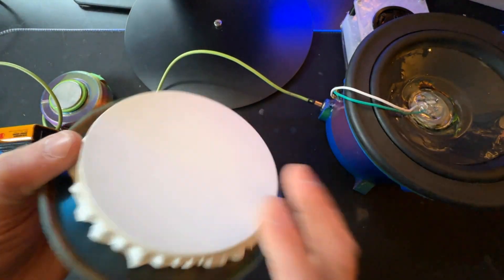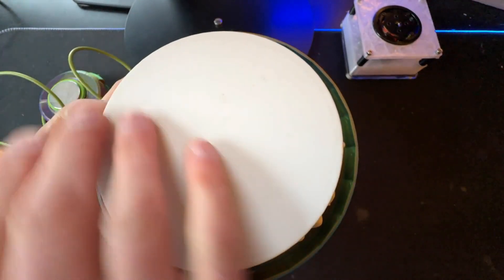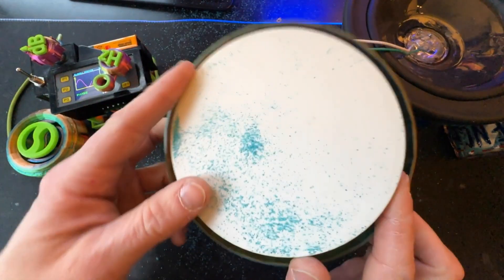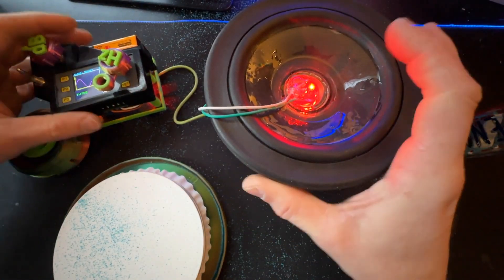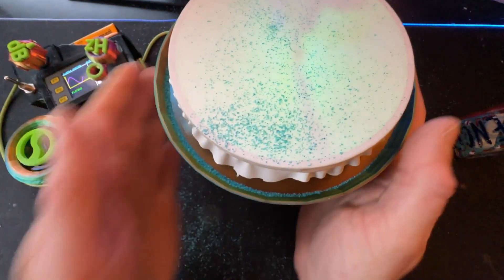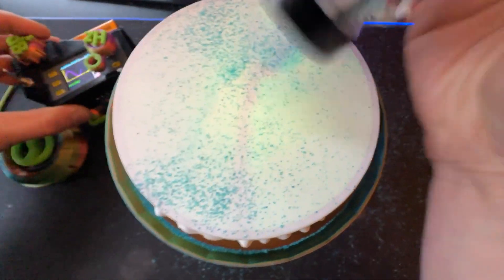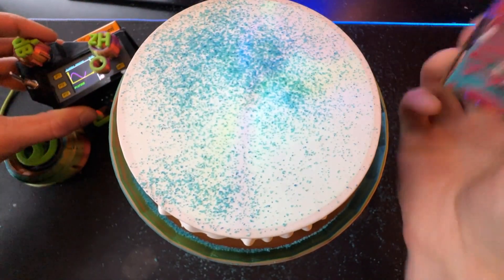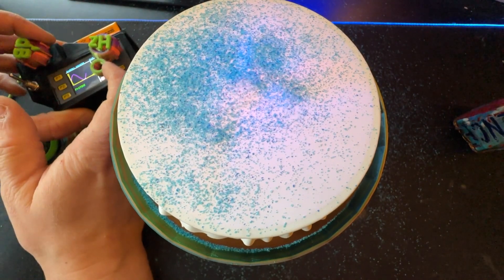Balloon Attachment (modular cymatics rig)